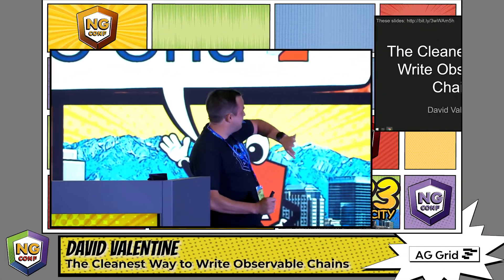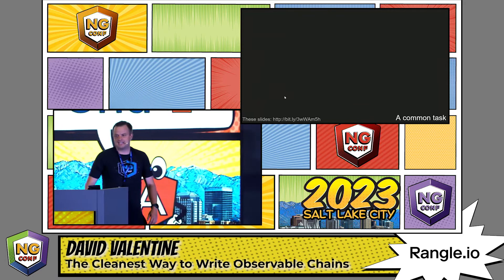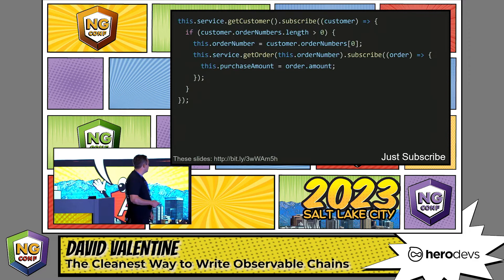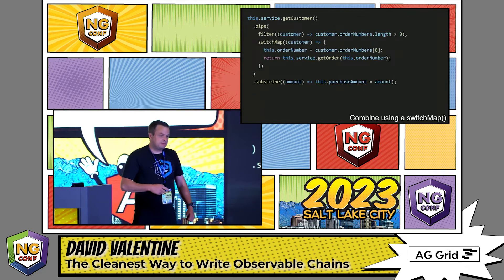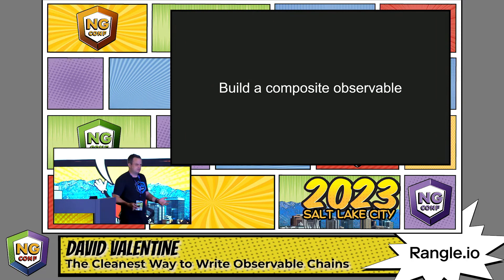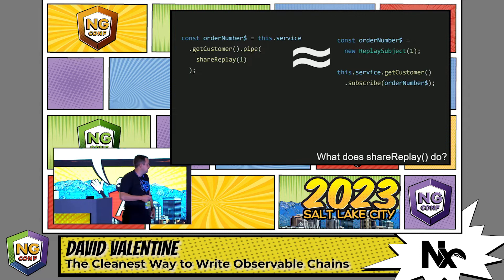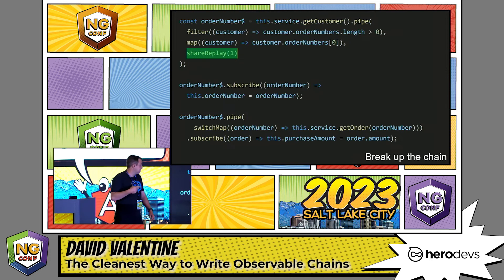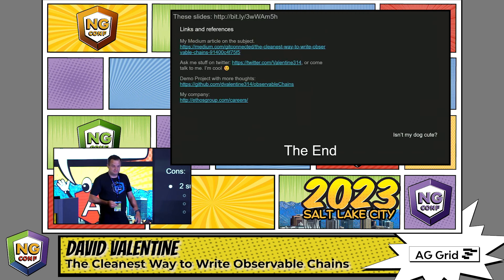The Cleanest Way to Write Observable Chains | David Valentine | ng-conf 2023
RxJS is a great tool to help make applications more reactive. However, as the number of Observables we have to manage increases, our applications can quickly turn into callback hell. The presentation will explain various techniques that can be used to simplify your RxJS code while maintaining the same functionality.